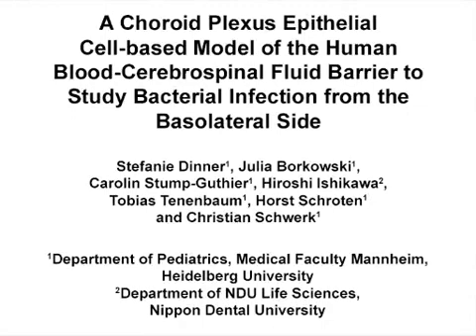CP Epithelial Cells from BCFSB to Study Bacterial Infection | Protocol Preview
A Choroid Plexus Epithelial Cell-based Model of the Human Blood-Cerebrospinal Fluid Barrier to Study Bacterial Infection from the Basolateral Side -  a 2 minute Preview of the Experimental Protocol

Stefanie Dinner, Julia Borkowski, Carolin Stump-Guthier, Hiroshi Ishikawa, Tobias Tenenbaum, Horst Schroten, Christian Schwerk
Heidelberg University, Department of Pediatrics, Medical Faculty Mannheim; Nippon Dental University, Department of NDU Life Sciences;

The epithelial cells of the choroid plexus (CP) form the blood-cerebrospinal fluid barrier (BCSFB). An in vitro model of the BCSFB employs human choroid plexus papilloma (HIBCPP) cells. This article describes culturing and basolateral infection of HIBCPP cells using a cell culture filter insert system.